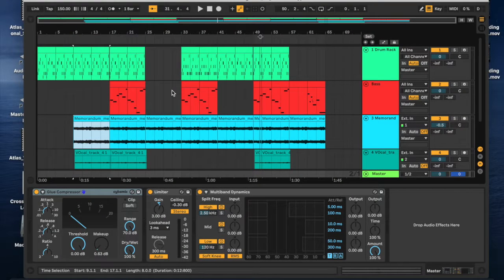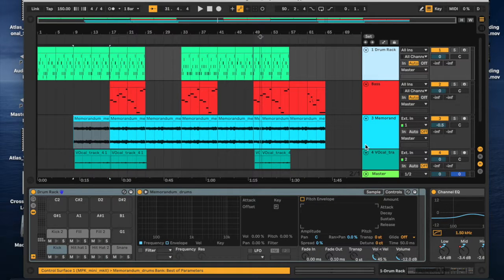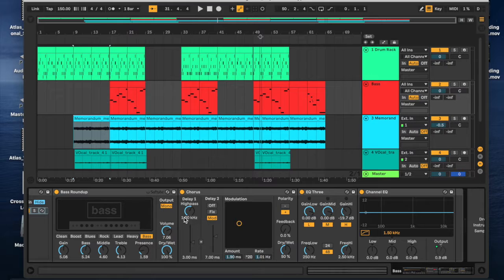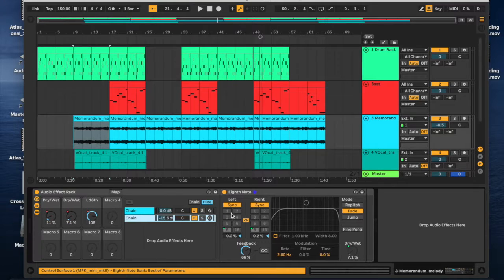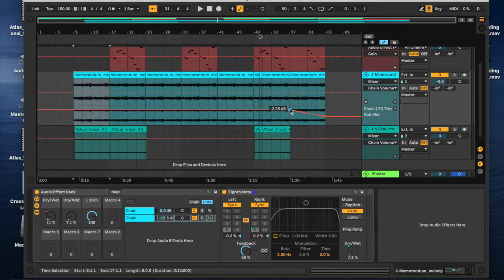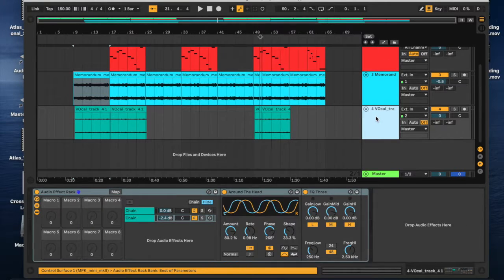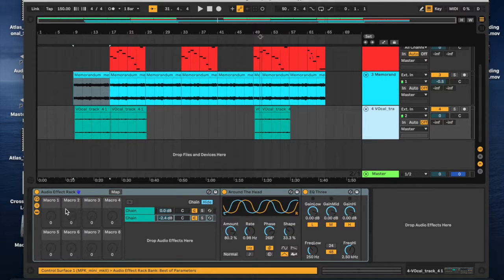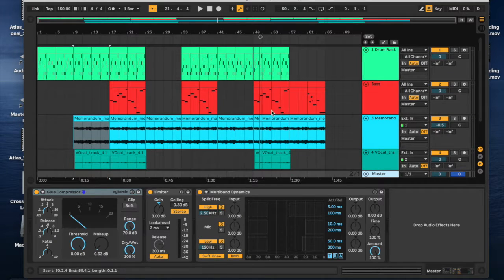Week 10 (October 29th) Assignment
A brief overview/music video of the October 29th assignment for the "Advanced Digital Music Systems" course at IUPUI.